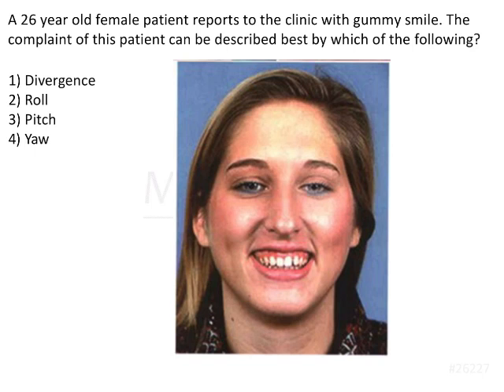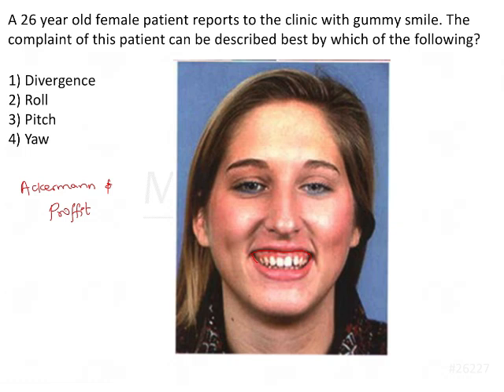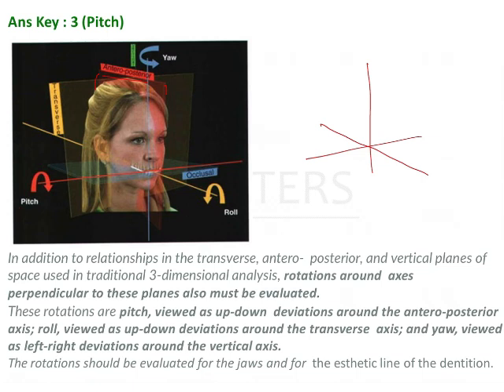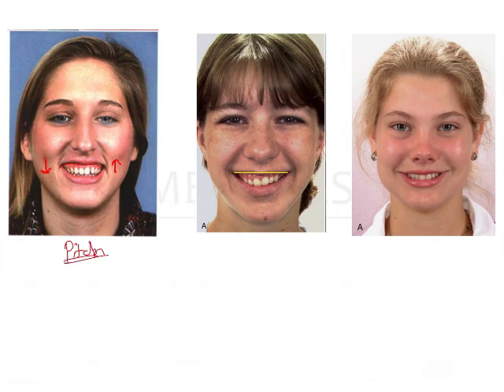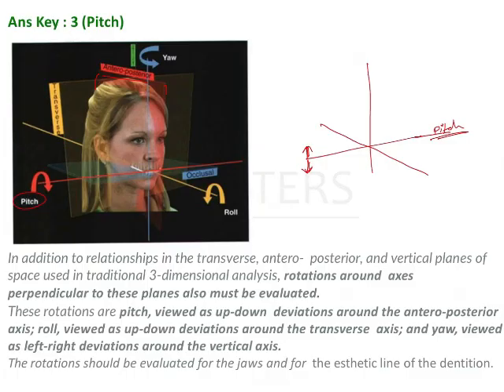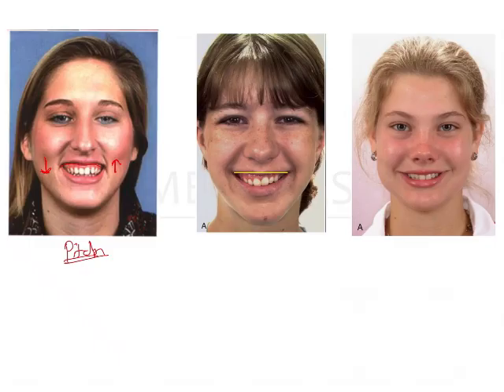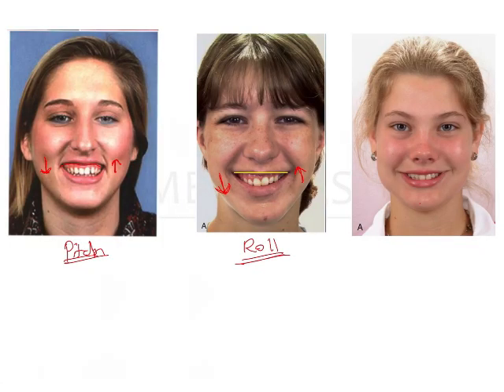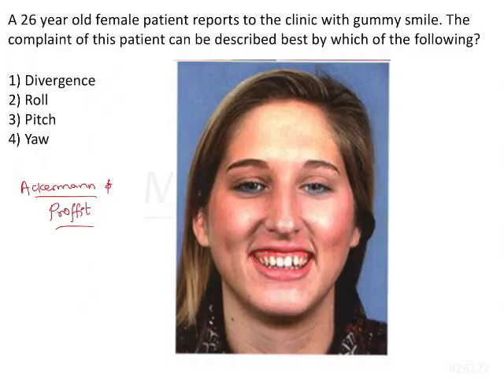NEET MDS | INI-CET - Orthodontia - Occlusion & Classification Of Malocclusion | Explanatory Video